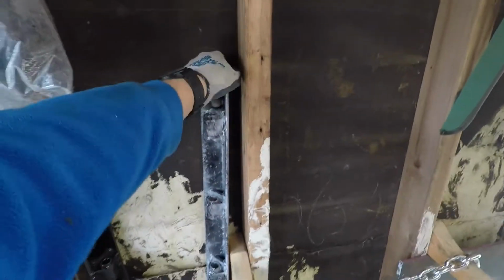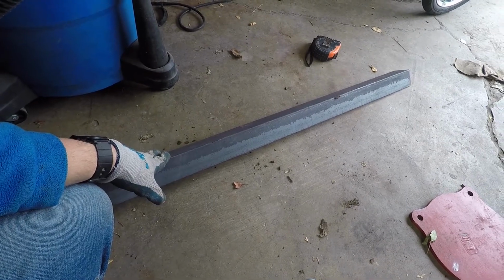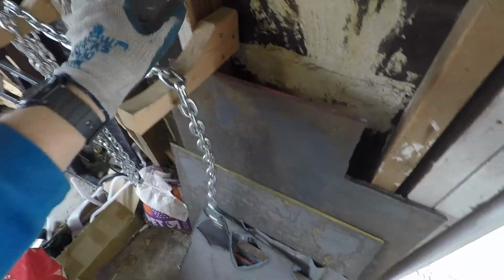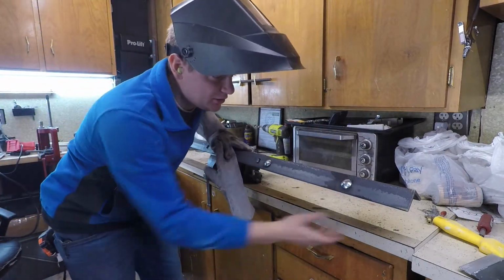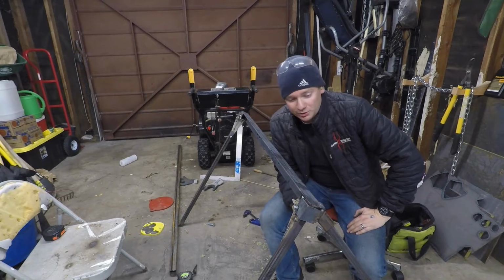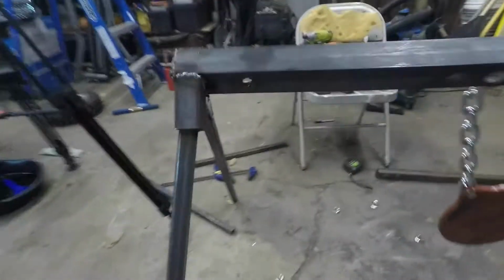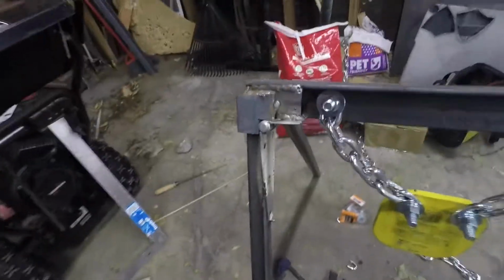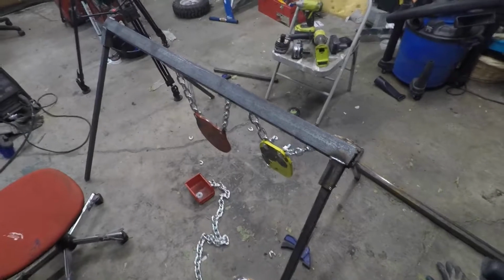Making Your Own Steel Targets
In this video I make some steel targets to shoot at. I don't give too many detailed instructions simply because if you need the detailed instructions it probably means you don't have a wielder and aren't too experienced with metal work. In which case you should get a wielder first.